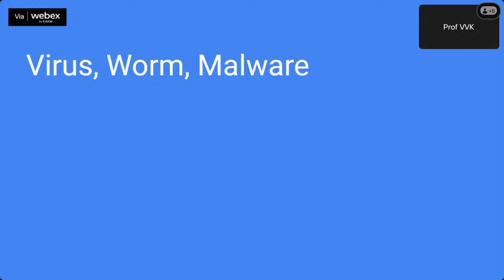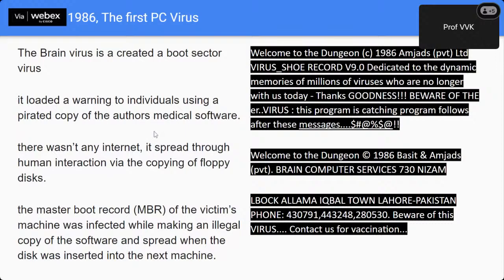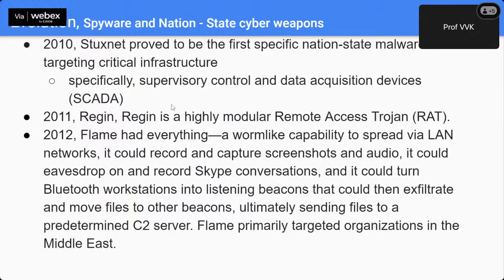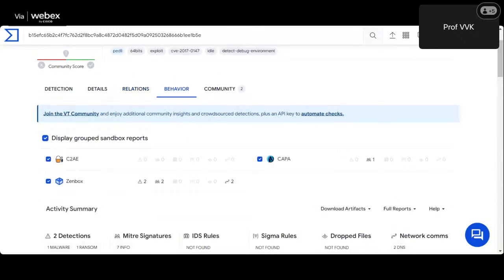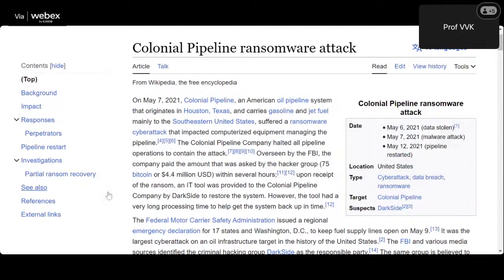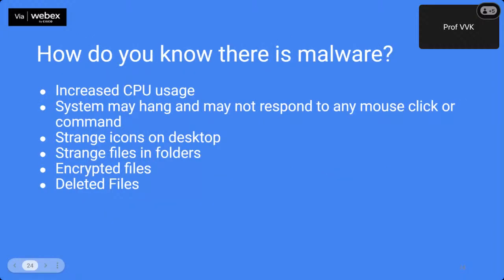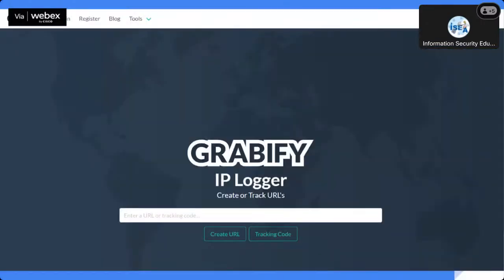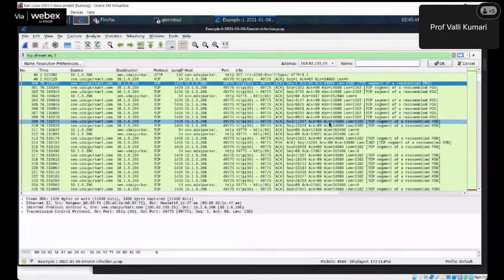Awareness session Malwaretism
1 Youtube:

10 Snapchat: @ssoindia